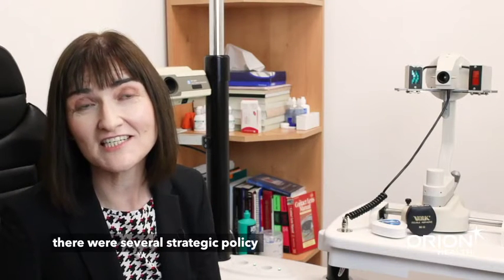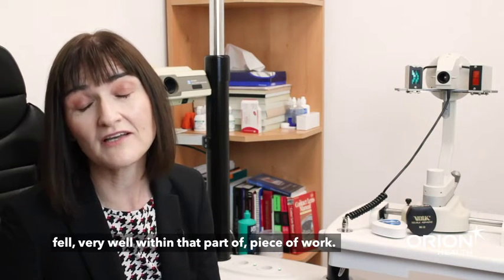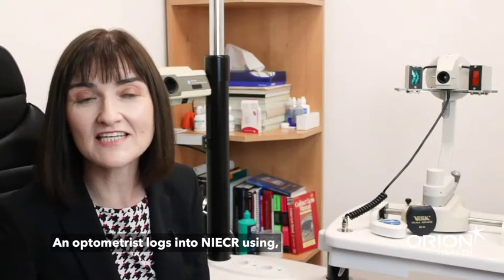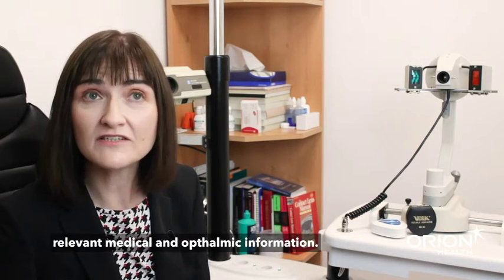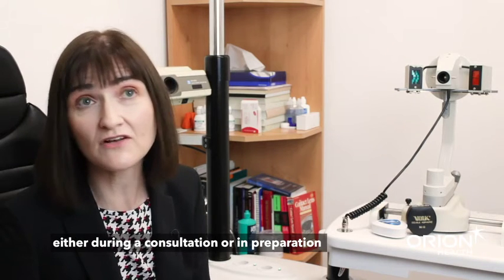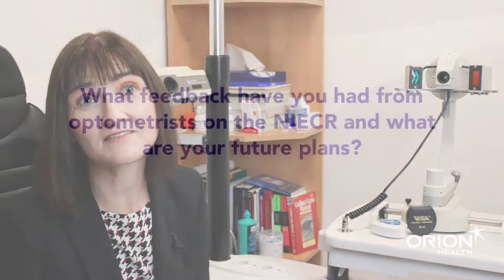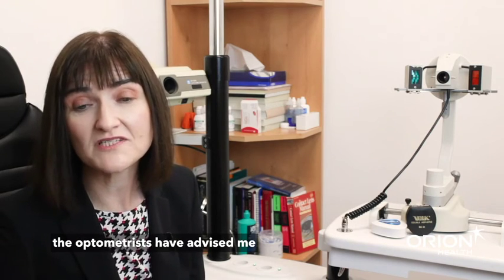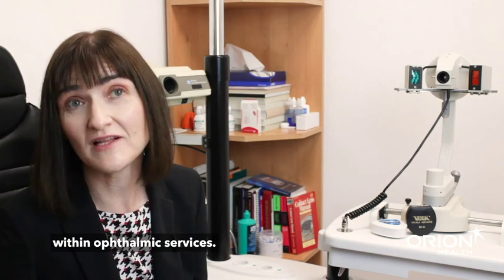Delivering the optometry view of the Northern Ireland Electronic Care Record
The user base of the Northern Ireland Electronic Care Record (NIECR) has been successfully extended to include community optometrists. In this video Margaret McMullan, Clinical Optometric Advisor at the Health and Social Care Board details the journey the organisation has been on to deliver the optometry view of the Northern Ireland Electronic Care Record. This includes the motivation behind it, the information accessible to optometrists through the view and some of the feedback to date.